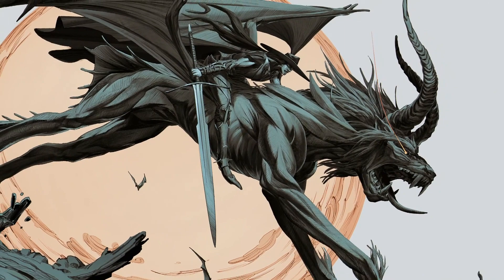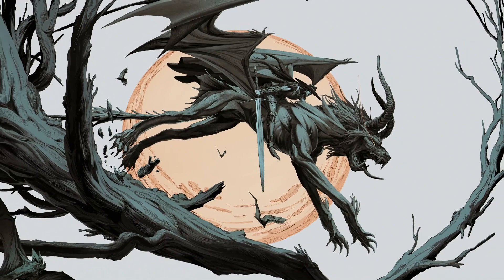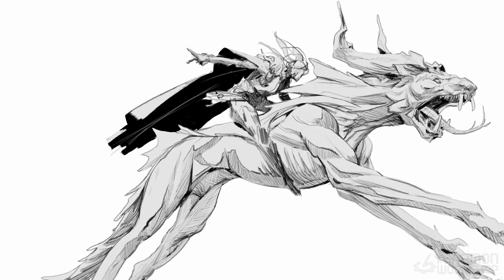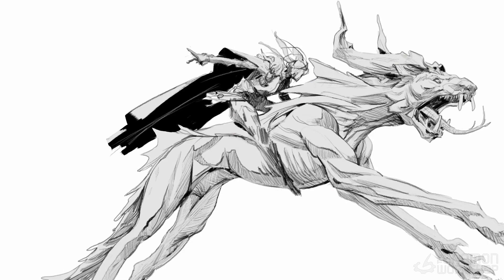Illustrating Dynamic Concept Designs With Abe Taraky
Art Director Abe Taraky shares his process of creating a fully realized illustrative concept that leans on foundational drawing & design philosophy

CREATING A POLISHED CONCEPT USING PHOTOSHOP

In this 2-hour workshop, Abe walks through the process of building up an idea from the initial sketch through to a defined and dimensional artwork. Throughout the tutorial, he shares his practical techniques to show you how to work with his specific style and also details his thought processes along the way.

Abe covers his various reference-gathering techniques, utilizing PureRef for his reference organization. He then shows how to utilize foundational drawing techniques to layer on form and add dimension while elevating the design through various rendering techniques.

For artists looking to develop their drawing and design skills, this title guides you on how a very loose idea can be taken through to a polished illustrative concept while using efficient tools and techniques to save time as you create artwork.

Chapters:
1. Using PureRef for Reference Boards
2. References & Foundation Block-In
3. Refining the Core Ideas
4. Refining the Secondary Ideas
5. Rendering & Detail
6. Final Compositing & Touchups